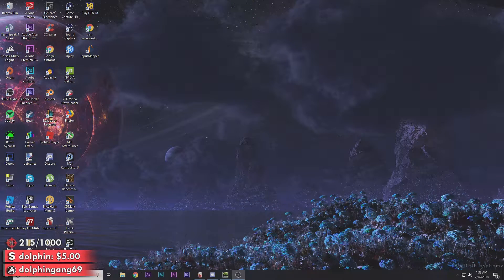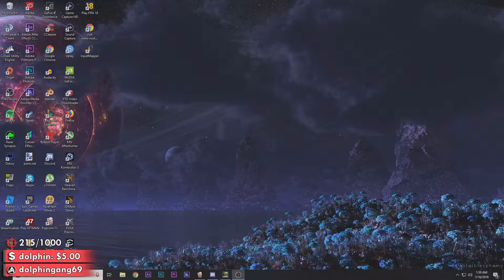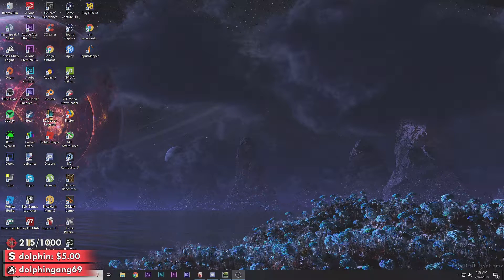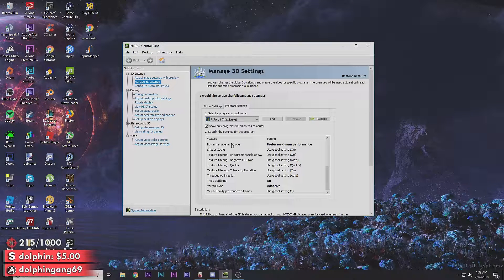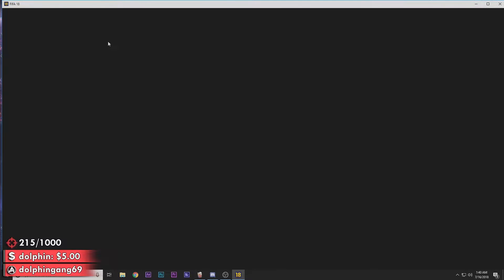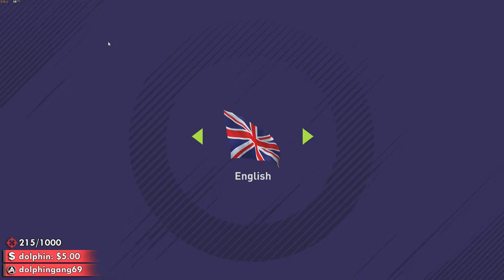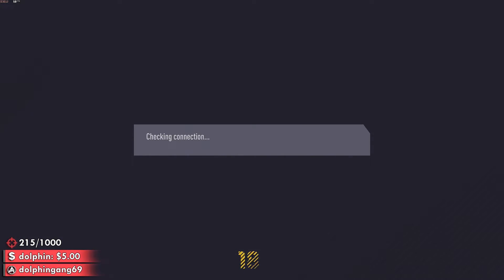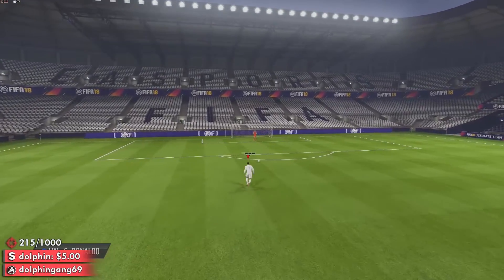FIFA 18 | 30 FPS Lock & Lag Fix 2018 / How To Uncap FPS (NVIDIA)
STEPS:
1. Go to NVIDIA Control Panel.
2. Click on Manage 3D settings.
3. Click on  Program Settings.
4. In program setting Add/Find "FIFA18" in select a program.
5. Set Power management mode = Prefer maximum performance
6. Set Triple Buffering = On
7. Set Vertical sync = Adaptive
8. Then run the game and yout fps should be uncapped!

➤PC Specs
• CPU: i7-7700k 4.2GHz
• GPU: EVGA GTX 1070 8GB SC2
• MOBO: ASUS Z170-Pro
• PSU: Corsair CX 750w
• RAM: Kingston Ballistix 16GB 2133MHz
• SSD: Crucial 250GB SSD
• HDD: Western Digital 1TB HDD
• COOLER: Coooler Master Hyper 212 Evo Cooler
• CASE: Corsair Carbide SPEC-02

➤Equipment
• Mouse: Razer DeathAdder Chroma
• Keyboard: Corsair STRAFE RGB (Cherry MX Red)
• Headset: HyperX Cloud II
• Chair: FICMAX Gaming Racing Chair
• Mouse Pad: Corsair Extended Mouse Pad
• Microphone: RØDE NT-USB
• Shockmount: Samson SP01 Spider Shockmount
• Scissor Arm: RØDE PSA1 Boom Arm
• Webcam: Logitech c920

[TAGS]
FIFA18 30 FPS Lock Problem Fix Cinematic/Be a Pro Camera/Menu, FIFA 18 | 30fps Lock Fix | Stutter And Lag Fix | How To Uncap fps (Menu & Cinematics), FIFA 18 - 16 | 30fps Lock Fix | How To Uncap fps, RX Vega FIFA18 30FPS, Fifa 18-intel hd 520[30fps], FIFA 18 PC 30 FPS CAP FIX ( AMD ) 2018, FIFA 18 sem placa de vídeo a 30 FPS, Fifa 18 barca vs real (crack) (30fps), How to Unlock/Uncap FIFA 17 30 or 60 FPS Lock on Menu, Cinematic & Gameplay, FIFA 18 OPENING MATCH 1080p 60FPS (Cutscene 30FPS Unlocked), FIFA 18 LAG FIX...! | HOW TO RUN FIFA 18 ON LOW END PC. , How To Fix FIFA 18 Lag PC (Latest Methods 2018), 🎮Play FIFA 18 in your Low End PC ⚽🏃|| FIXED⚠,